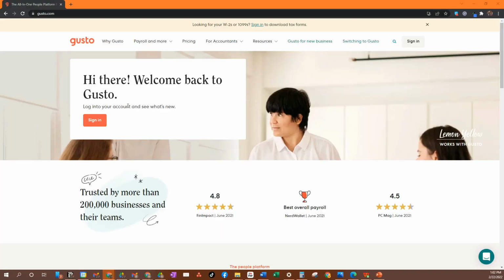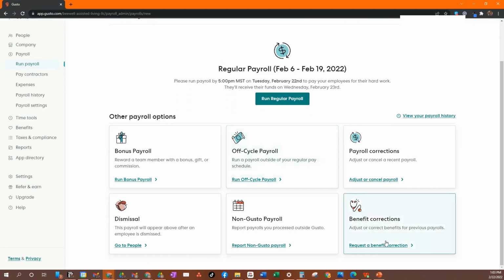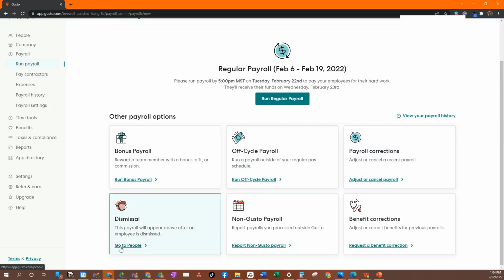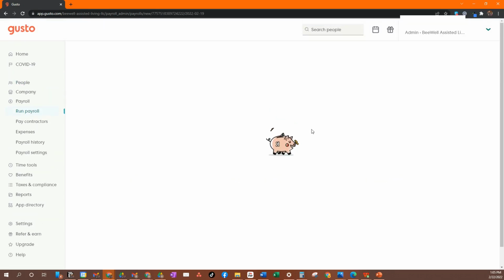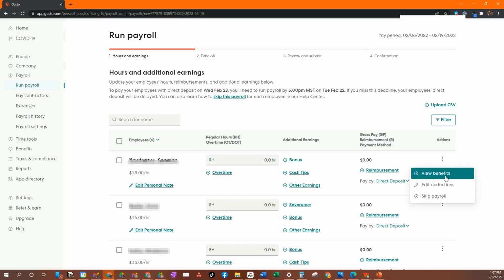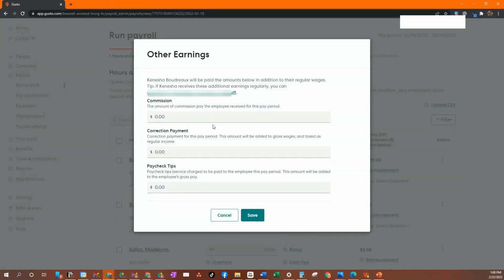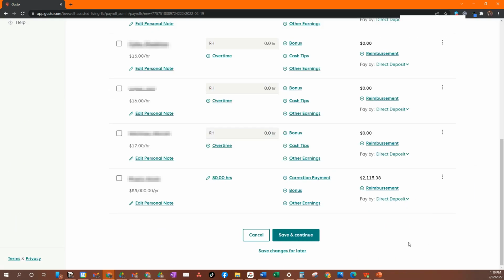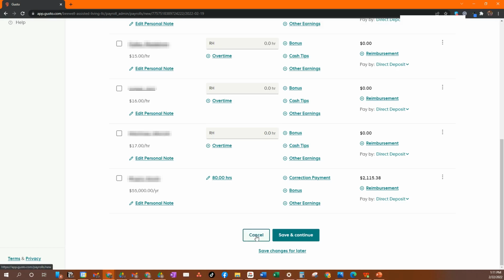RUNNING PAYROLL in Gusto (Full Tutorial)! | Assisted Living Investing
Learn how to add an employee in Gusto, a payroll vendor for small businesses. Tools I use:
Gusto Payroll Books I recommend
The Bullet Journal Method Book
Living Forward Book
Profit First Assisted Living Investing is a brand new channel focused on helping you learn the ins and outs of investing in assisted living, specifically residential assisted living facilities. Comments are especially valuable as they will help better inform the content that is helpful to you as an investor and as somebody looking to get into real estate investing through residential assisted living.